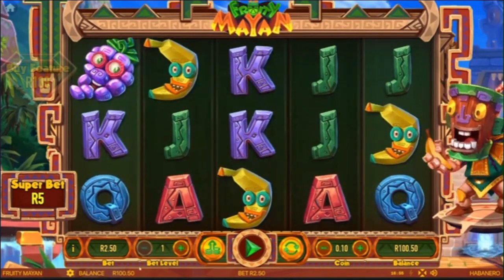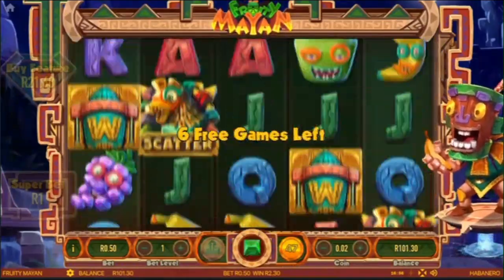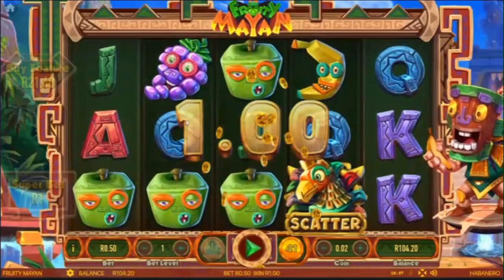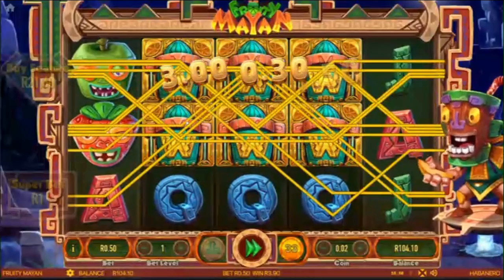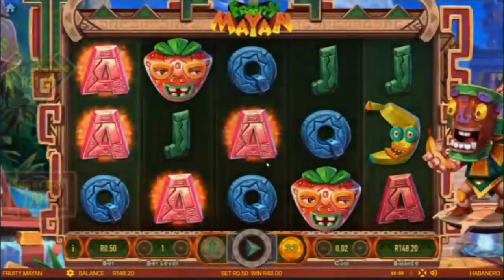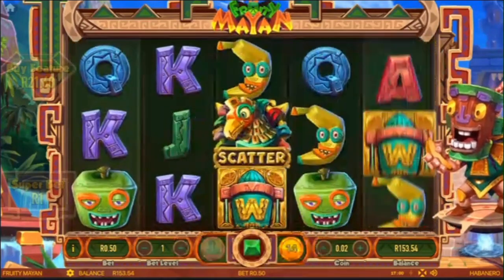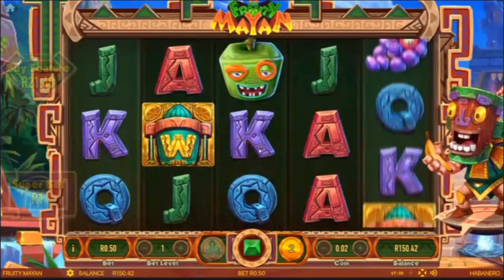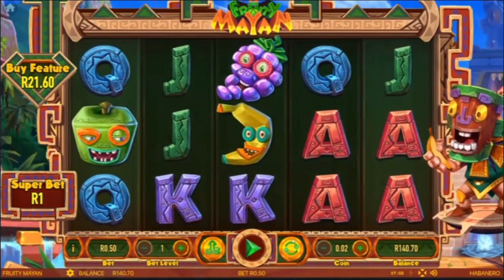FIRST LOOK AT FRUITY MAYAN SLOT (HOLLYWOOD BETS HABANERO) FUN!! GAME NICE FEATURES GREAT POTENTIAL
@GamblingKal777-kl3zy Playing FRUITY MAYAN slot for the first time on HOLLYWOOD BETS .This is a new game by HABANERO ,in my opinion its a fun game with great potential and lovely features . It has a multiplier wheel which appears randomly to multiply your win, a HUGE symbol which falls in the center 3 reels , If it matches the first reel symbol you win big depending on your bet stake and symbol . lastly the normal scatter symbols X 3 which gives you 10 free spins. I will surely play FRUITY MAYAN again.